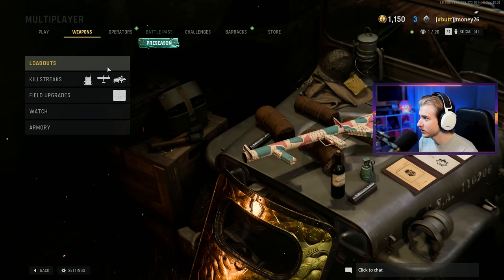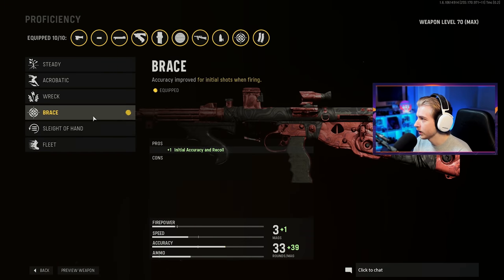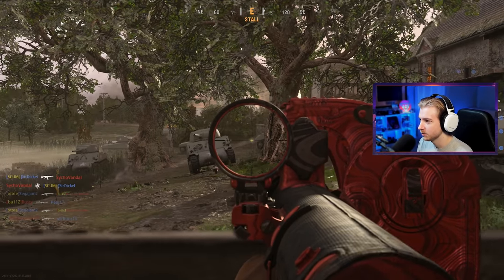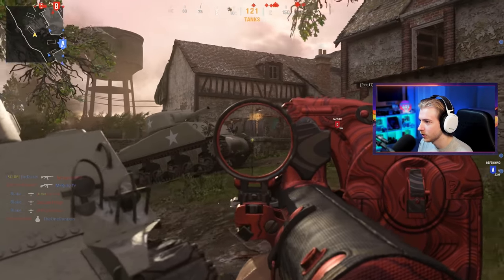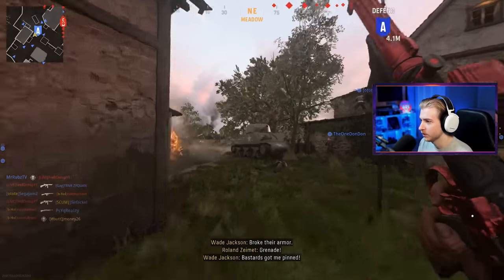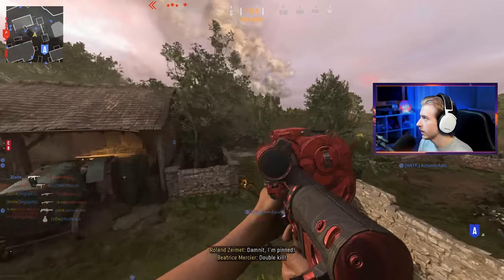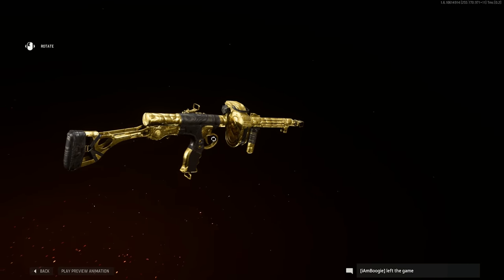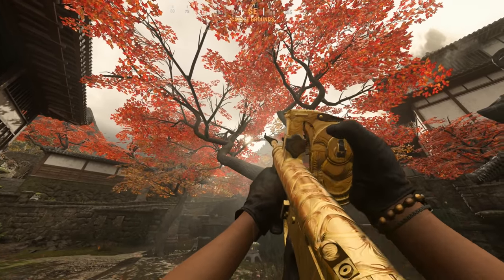SMG Longshots made EASY (Vanguard: Road to Atomic Owen Gun Gold)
We knock out another SMG on our list by getting a few longshots.

Main Monitor
2nd Monitor
Monitor Stand